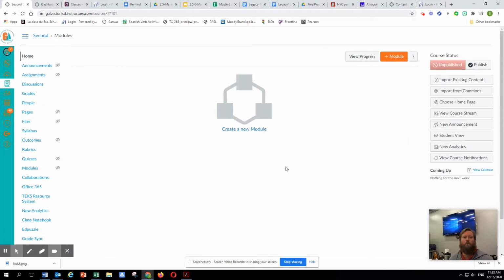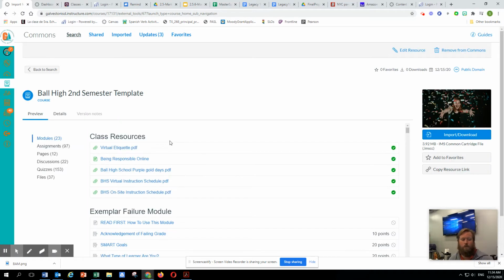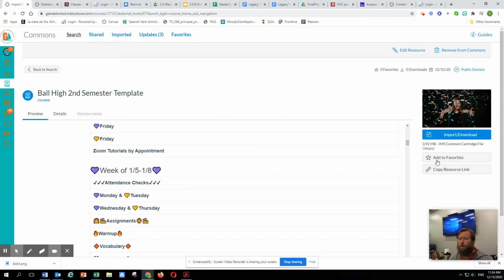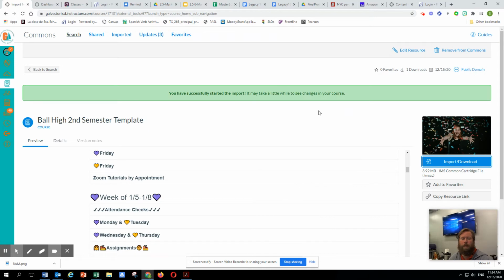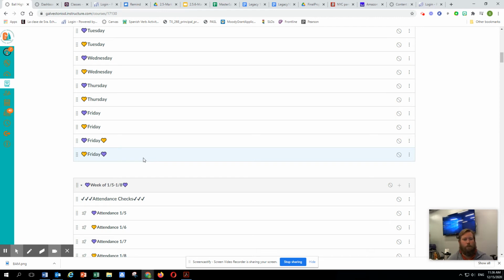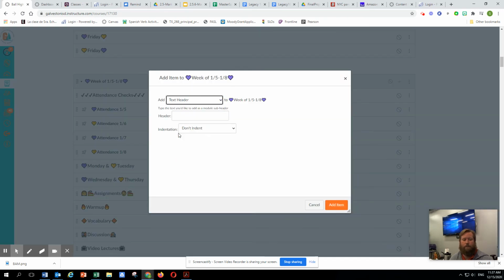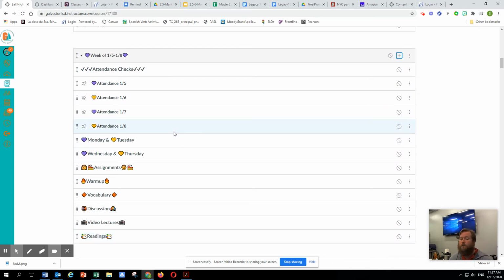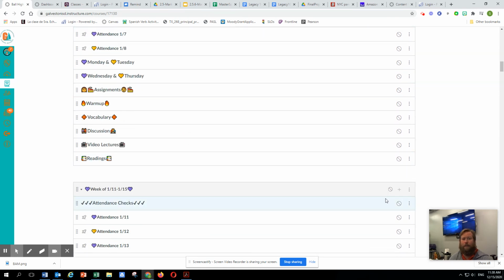Merry Christmas: 2nd Semester Template